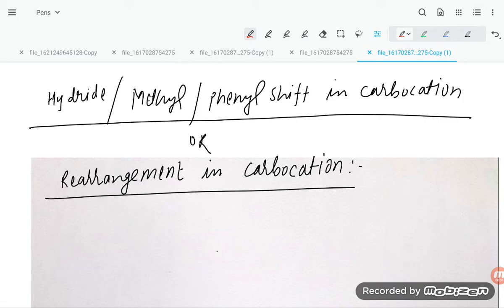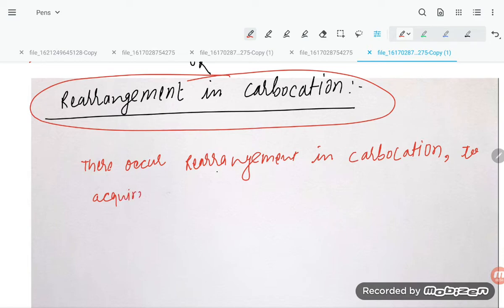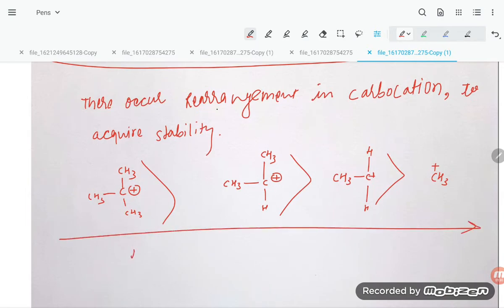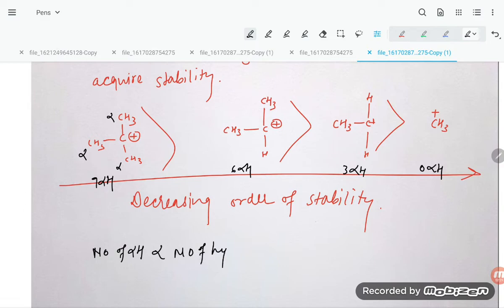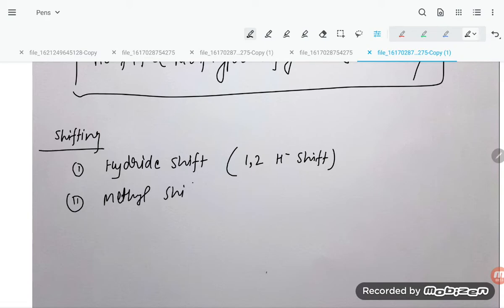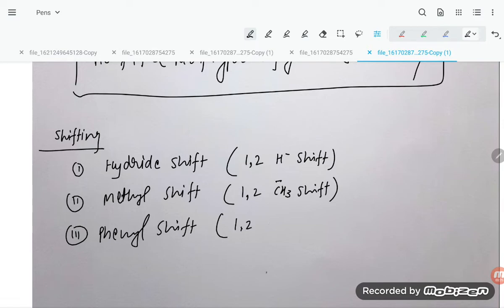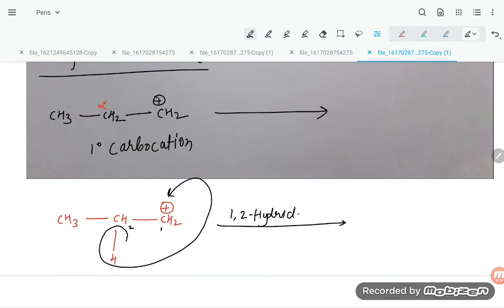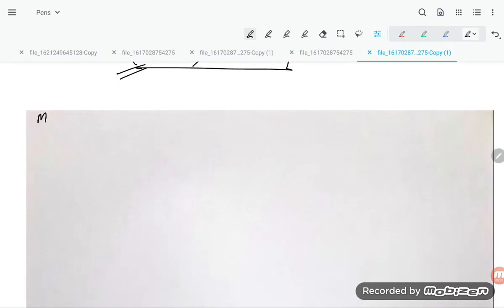hydride, methyl and phenyl shift or rearrangement in carbocation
1,2 hydride shift 1, 2 methyl sift and 1,2 phenyl shiftvand rearrangement in carbon cation